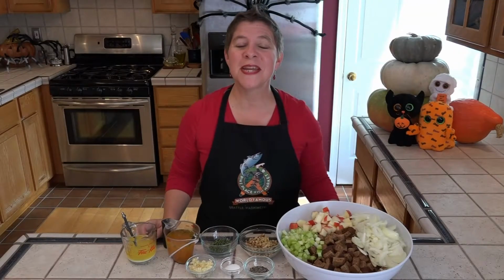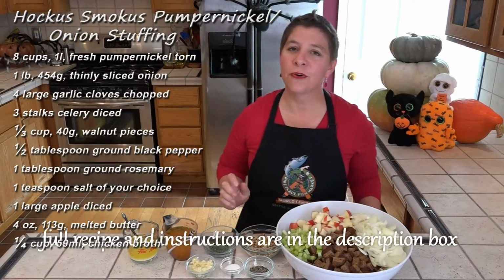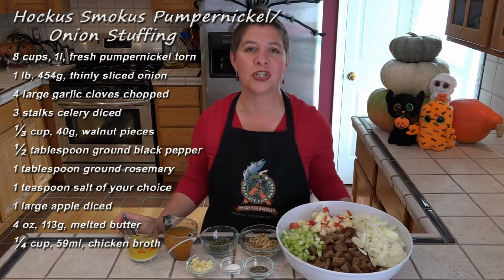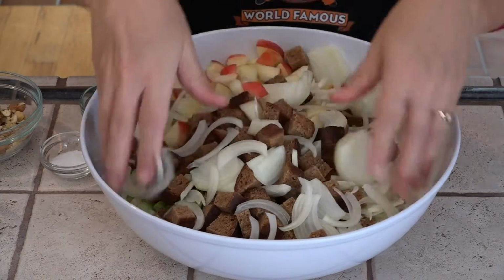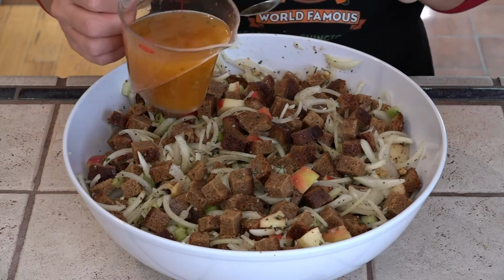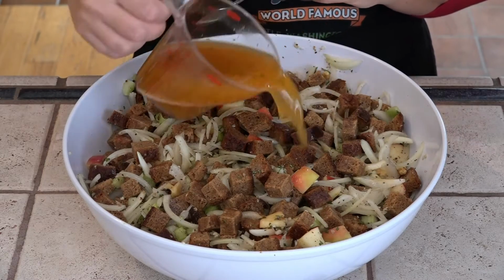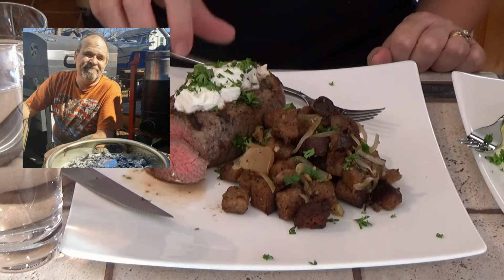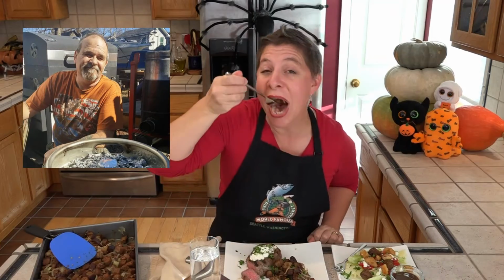Greg Charchuck's Hocus Smokus Pumpernickel Dressing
Greg Charchuck graciously shared his pumpernickel dressing recipe with me and told me I was free to share it in a video. So here it is. This dressing is perfect on its own, but would be quite delicious stuffed inside and served alongside a roasted bird. Use more liquid for a softer dressing/stuffing, less for a crunchier dressing. We thought an additional apple would have been perfect. Thank you, Greg for such a delicious and generous recipe! Be sure to thank Greg for his selfless generosity.

Laurice: host, director, editor, executive producer
Gilly: assistant host, director of photography, lighting, cat wrangler

Hocus Smokus Pumpernickel/Onion Stuffing
8 cups, 1l, fresh pumpernickel torn
1 lb, 454g, thinly sliced onion
4 large garlic cloves chopped
3 stalks celery diced
⅓ cup, 40g, walnut pieces
½ tablespoon ground black pepper
1 tablespoon ground rosemary
1 teaspoon salt of your choice
1 large apple diced
4 oz, 113g, melted butter
¼ cup, 59ml, chicken broth

In a large bowl, add the first 9 ingredients. Combine. Drizzle melted butter & broth over top and combine well till all is well coated. cover with foil, cook in a pre-heated oven @ 350°F, 180°C, gas mark 4 for about 1.5 hours give or take.